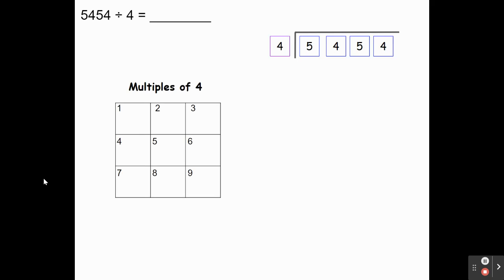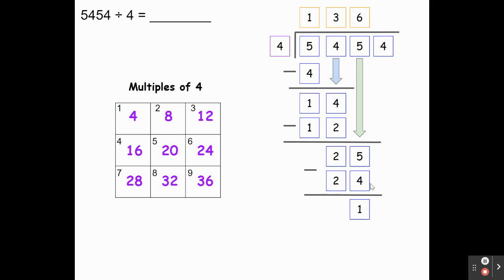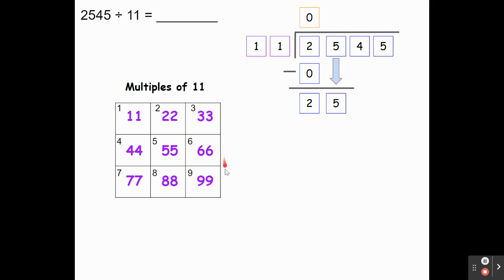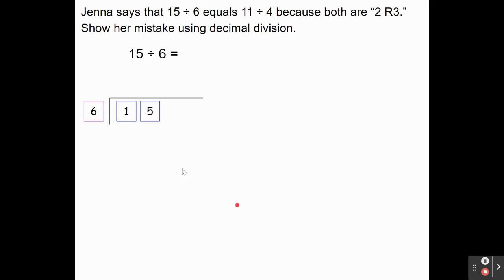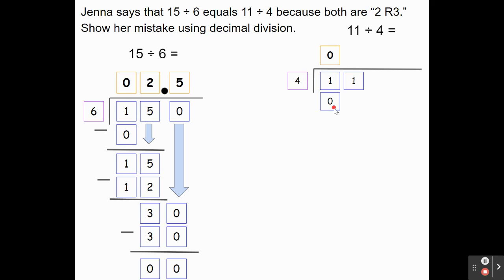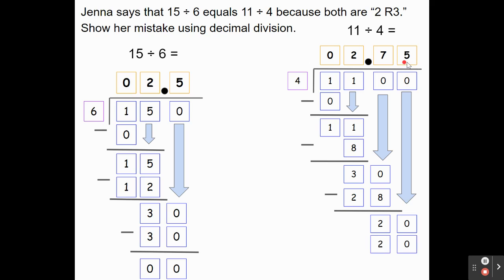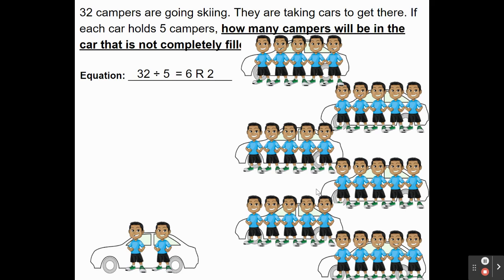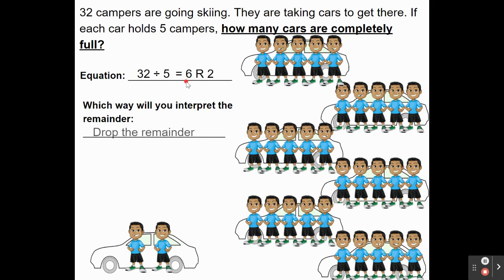Review of Module 2 Day 1 Video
Viewers will learn how to divide up to 4-digit by 2-digit whole numbers using the standard algorithm and interpret remainders within word problems.
5.NBT.B.6